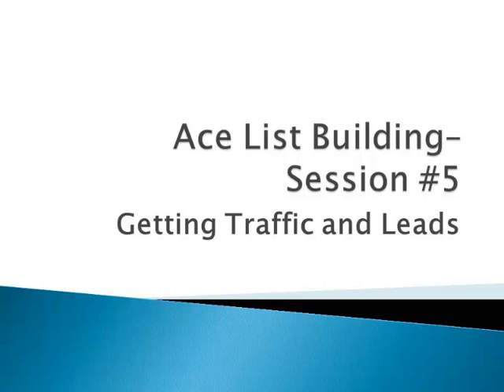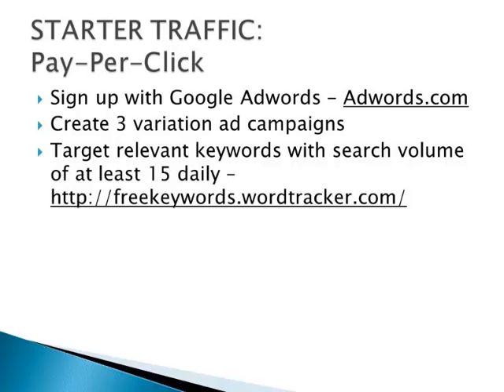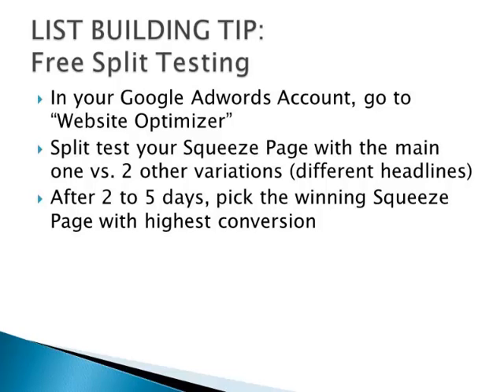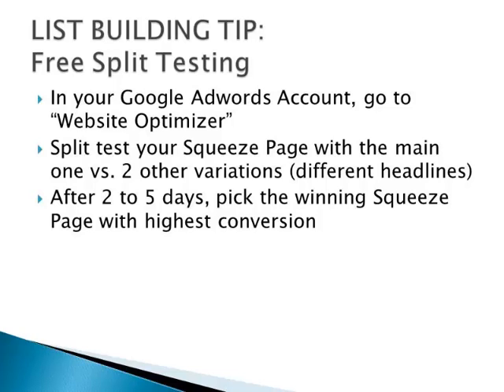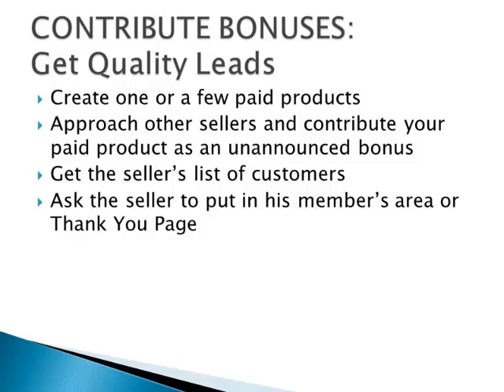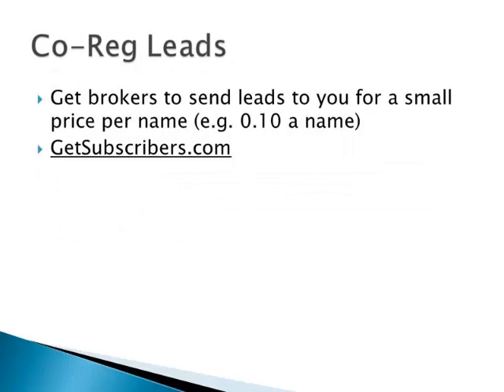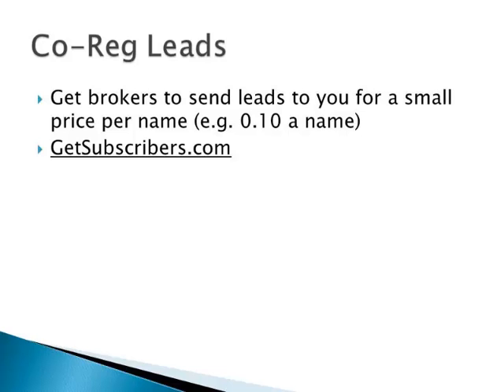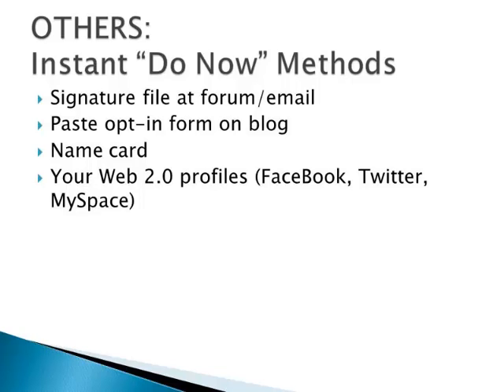How To Build Your List - Free Course - Part 5 of 6 - Prosper With Wayne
for your free list building and other small business reources!